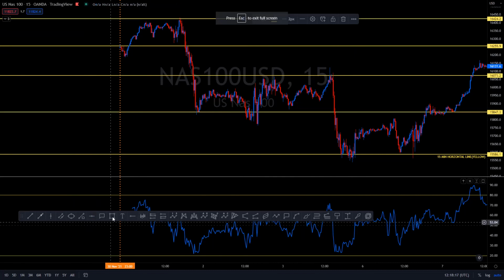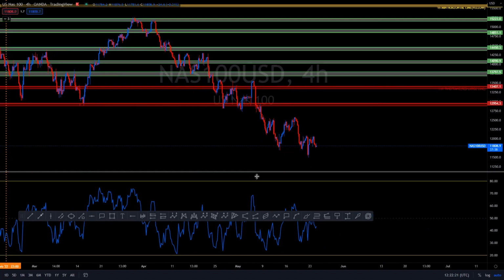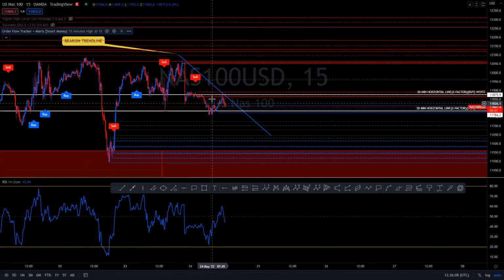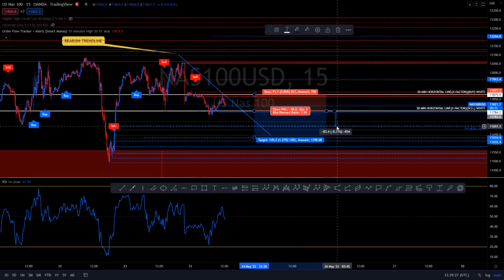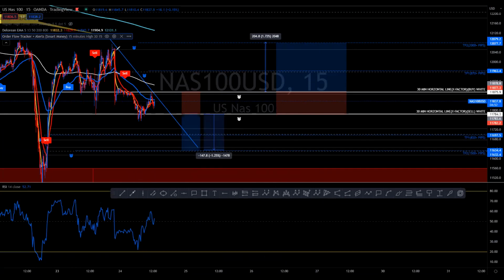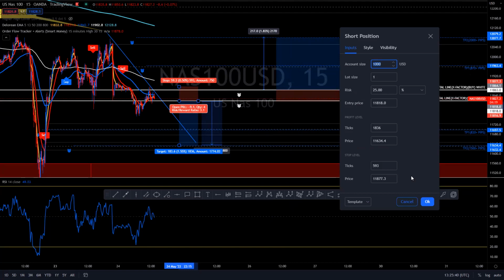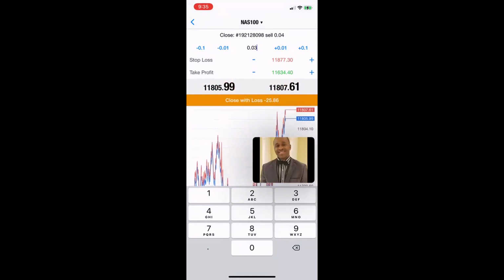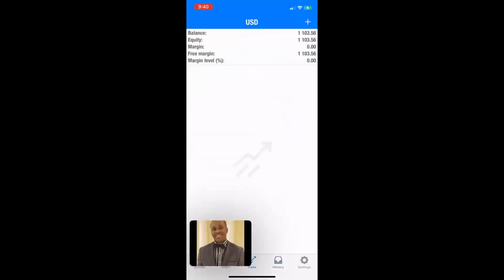LIVE SESSION ON NAS100 USING INSTITUTIONAL IMBALANCES AND THE DELOREAN EMA (5/24/2022)